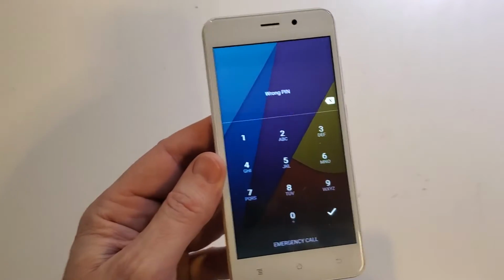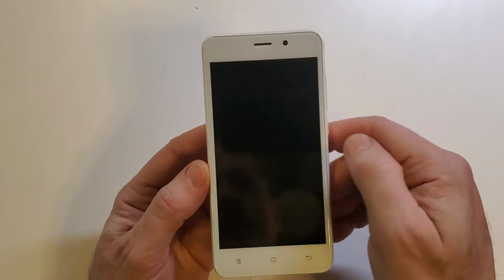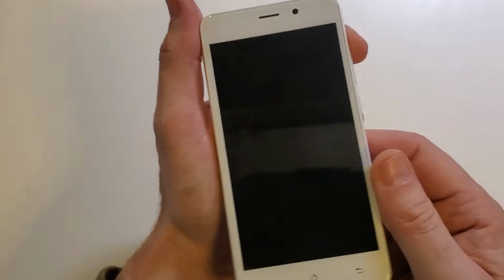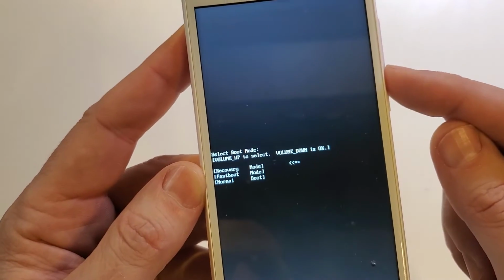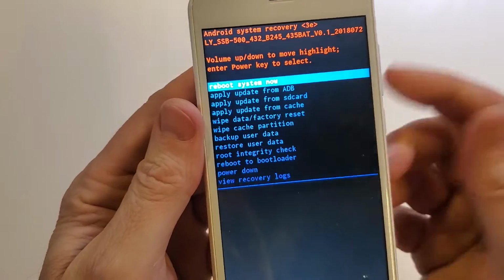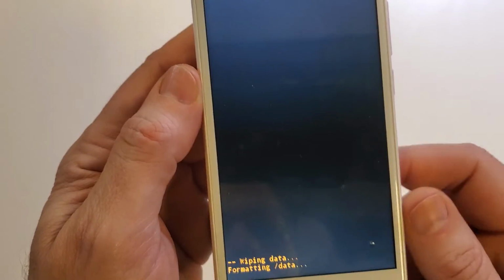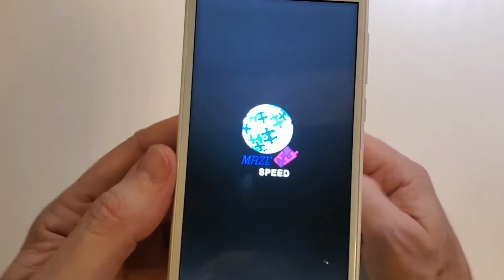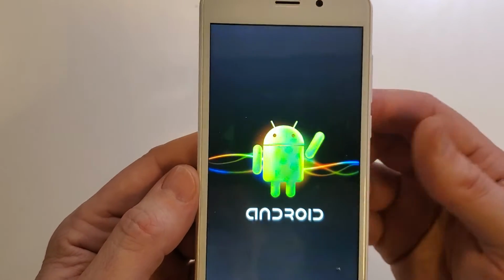Maze Speed I Forgot my Pin Pattern or Password SSB-500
I'll walk you through in detail how to factory reset your Maze Speed if you forgot your screen lock - meaning you forgot your pin pattern or password.